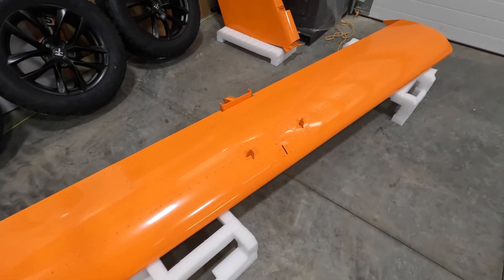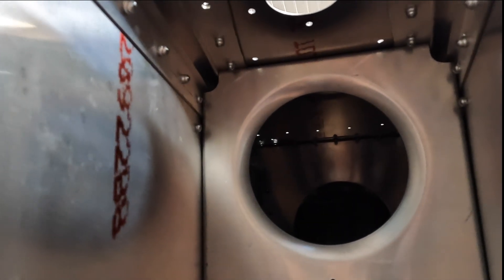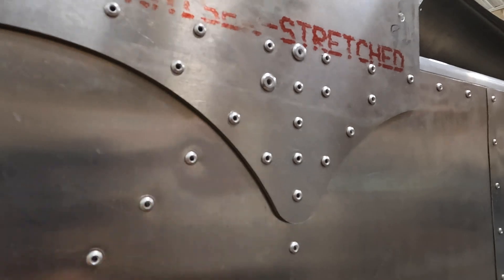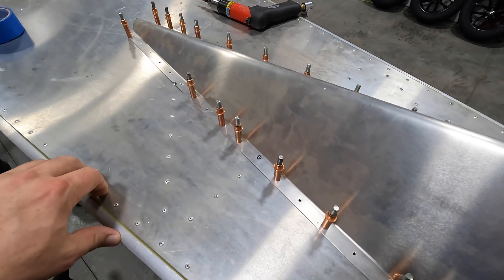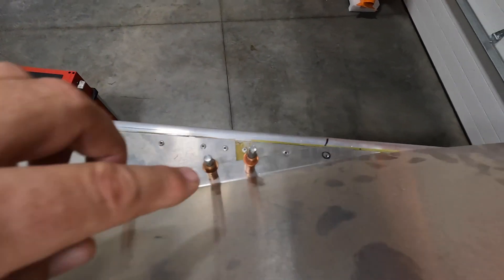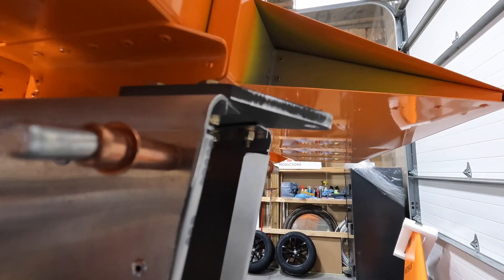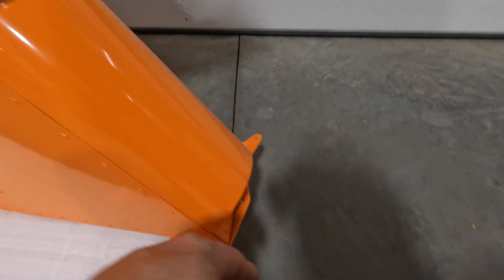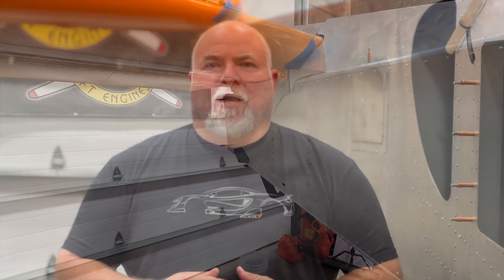Ep. 57 | Watch Your Tail Feathers! | Zenith Super Duty Aircraft Build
Adam from Aeroworks Productions covers the fabrication and fitting of the dorsal fin and makes a repair/update in the latest episode of his Zenith Super Duty build series on Youtube.